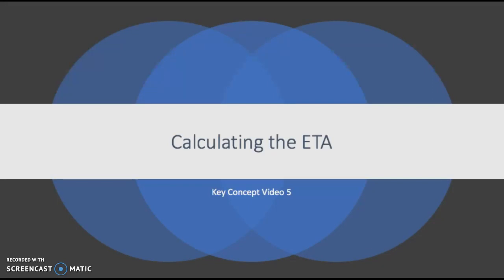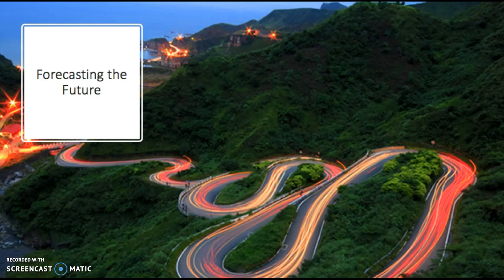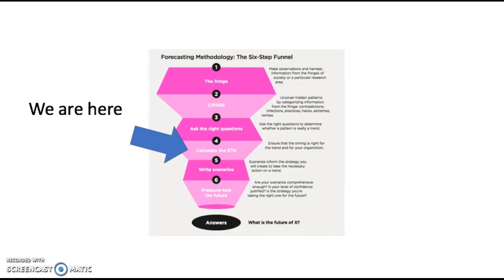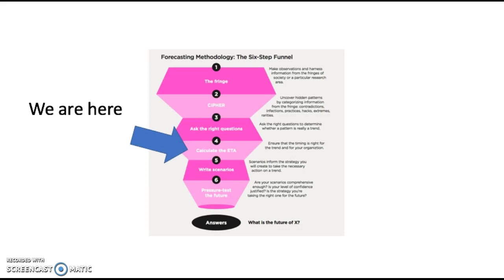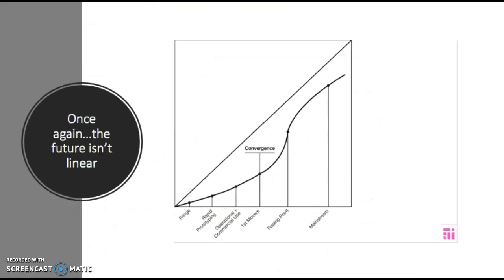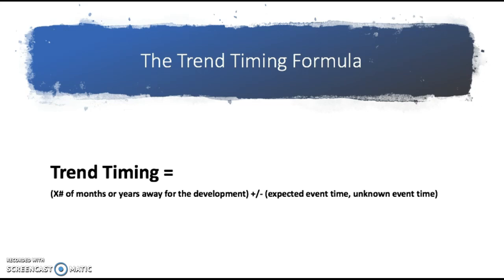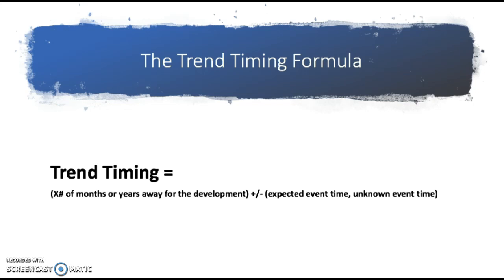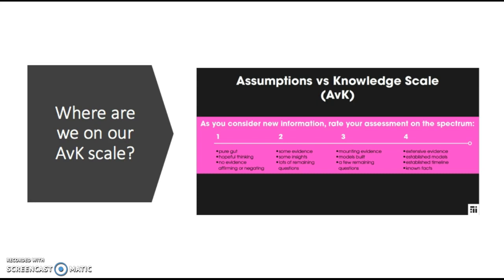Key Concept Video 5: Calculating the ETA